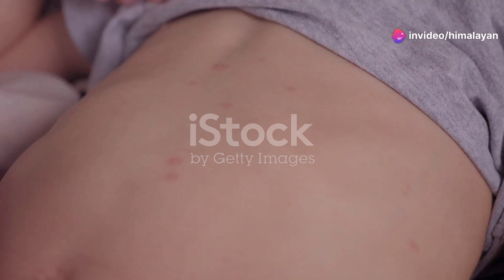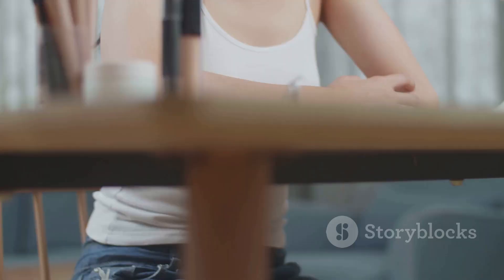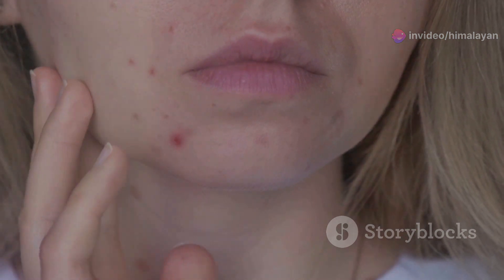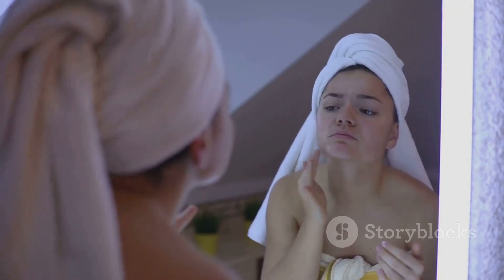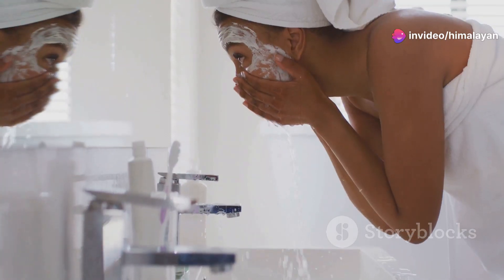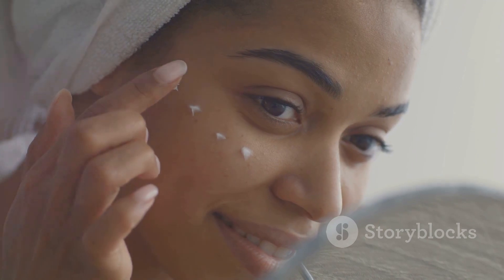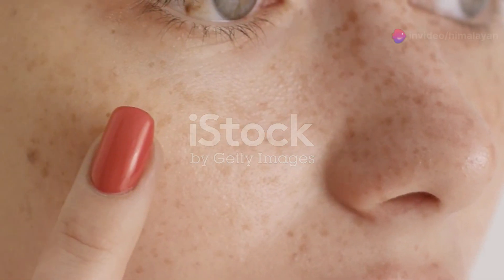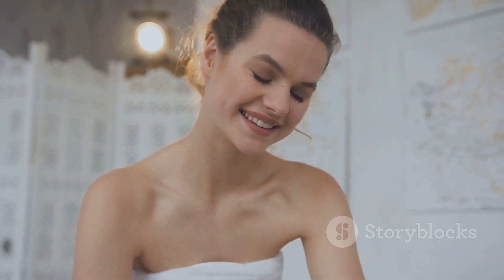How Pimples Form & How to Fix Them#shortsvideo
Ever wondered what causes those pesky pimples and how to manage them? In this video, we delve into the science behind pimples, exploring how clogged pores, oil, dead skin cells, and bacteria lead to skin infections. We'll discuss the various types of pimples, from mild whiteheads to severe cysts, and factors like hormones, diet, and skincare habits that contribute to breakouts. Learn essential tips for choosing the right cleansers, spot treatments, and natural remedies to achieve clear skin. Plus, discover daily habits for maintaining a healthy complexion. Say goodbye to breakouts, and hello to radiant skin!